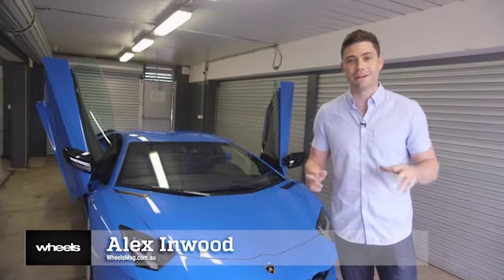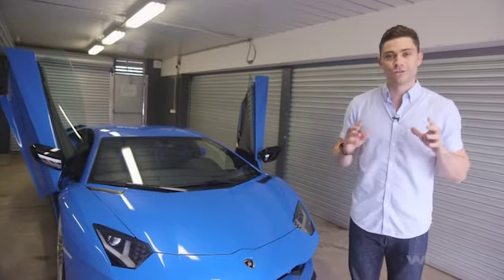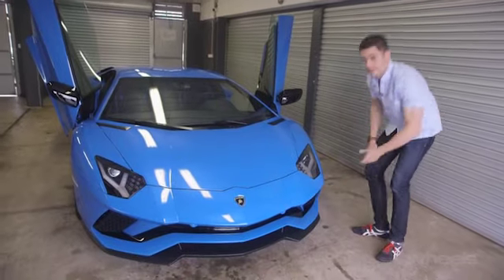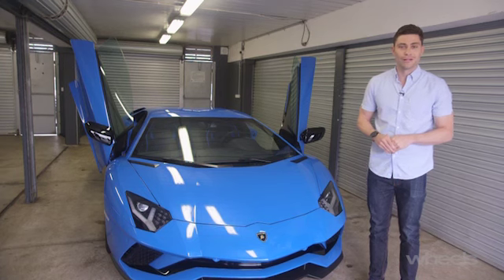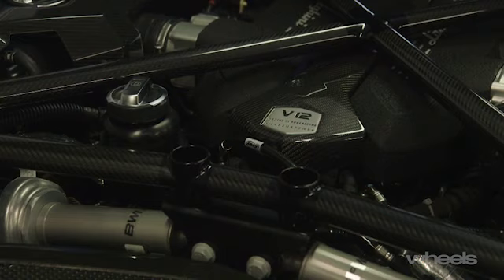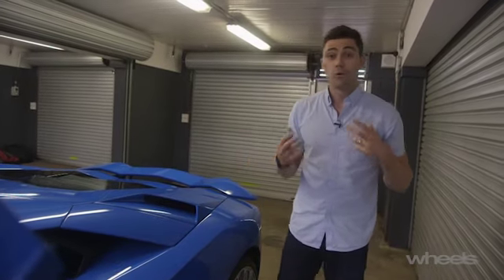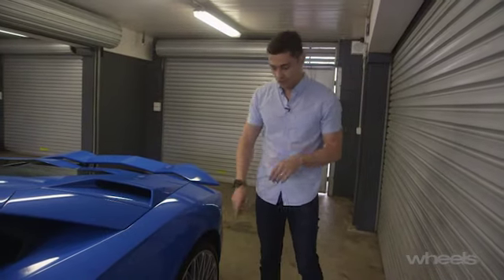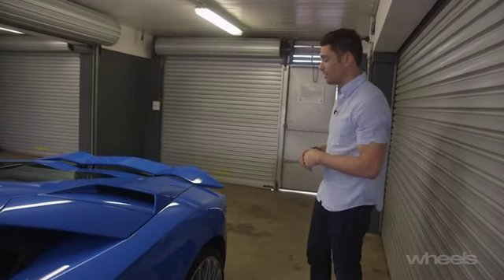2017 Lamborghini Aventador S Walkaround | Wheels Australia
We get a taste of the Lamborghini's Aventador S V12 supercar. A mid-life update for Lamborghini’s flagship which is now more powerful, looks sharper and boasts a host of engineering upgrades for the promise of better dynamics.